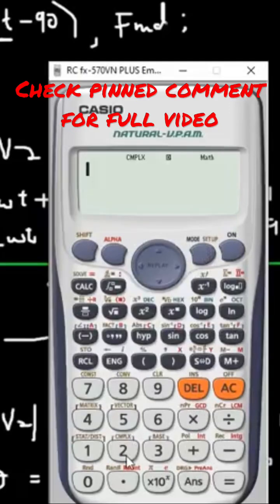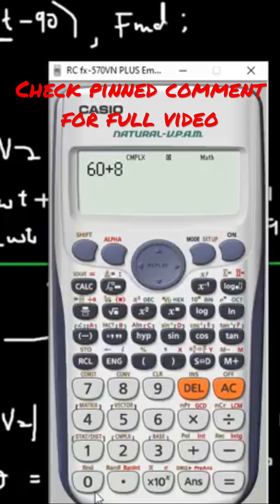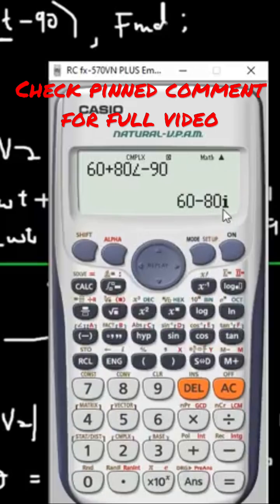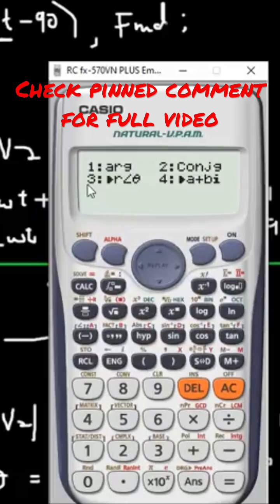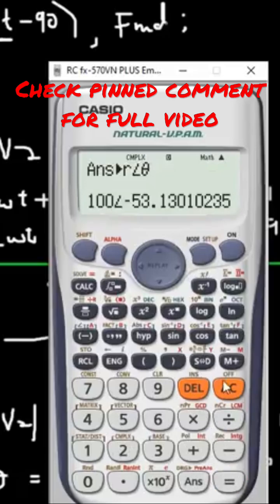Easy Trick 26🤯| ADDITION and SUBTRACTION of PHASORS